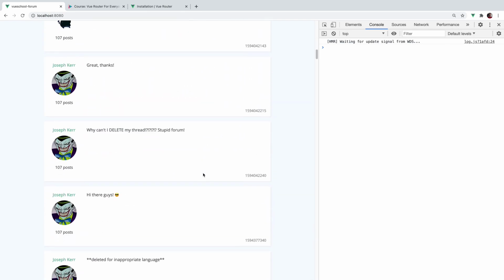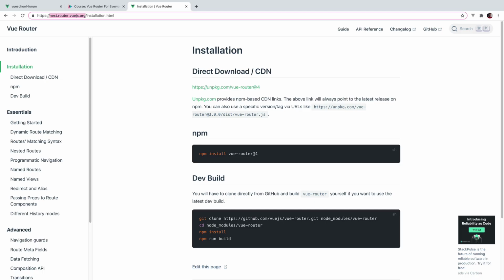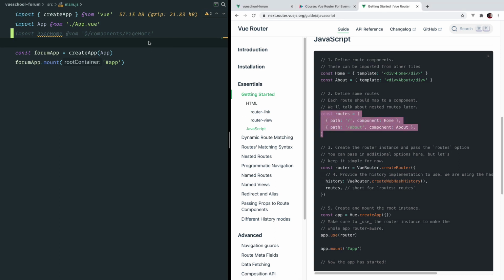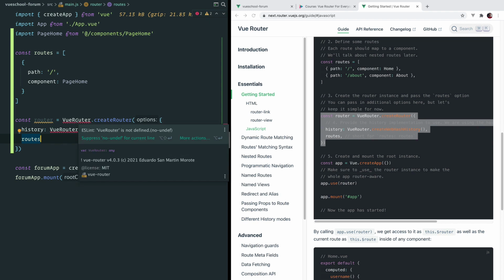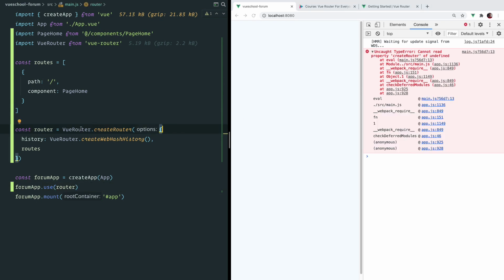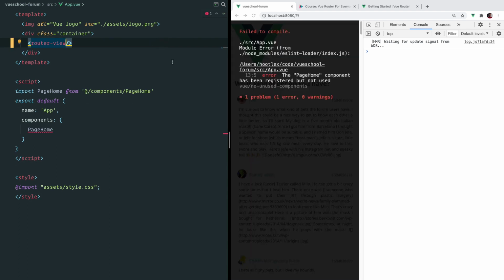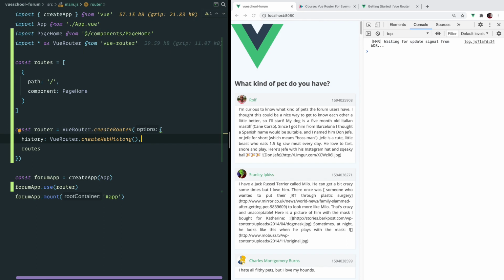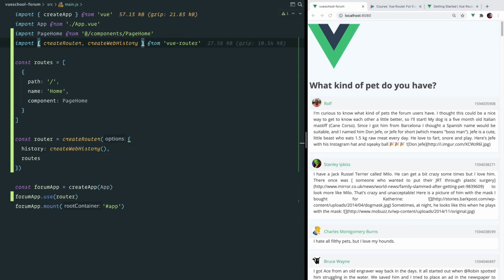10 Setup Vue Router 4